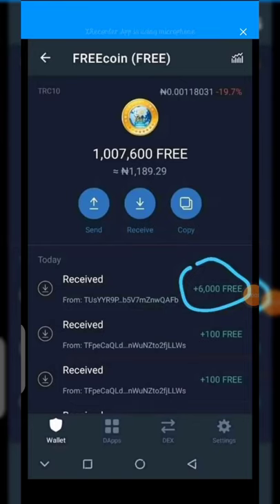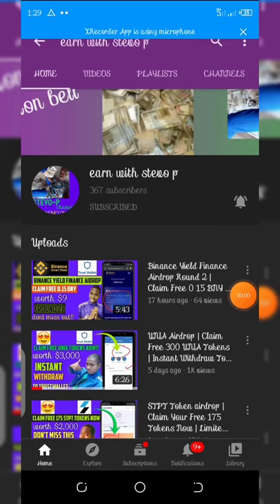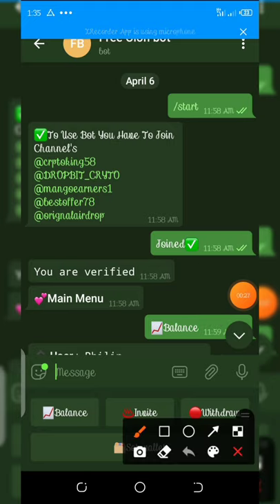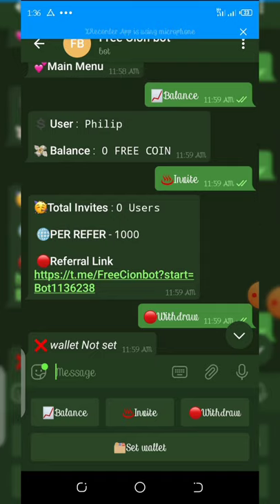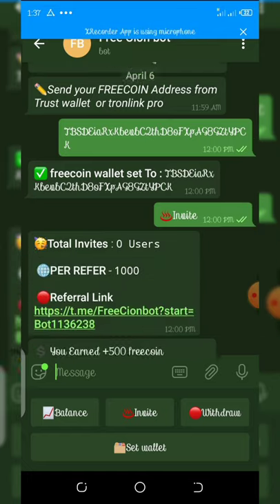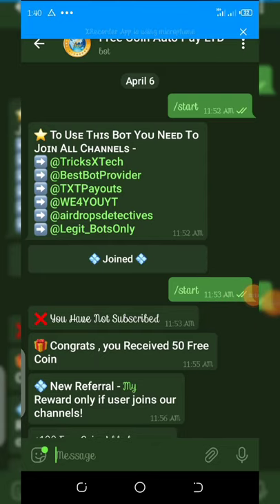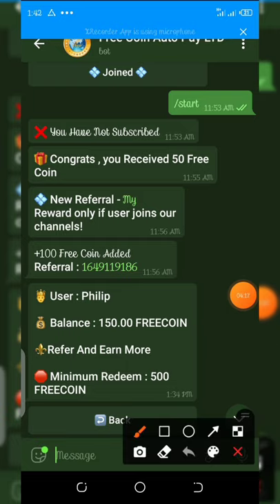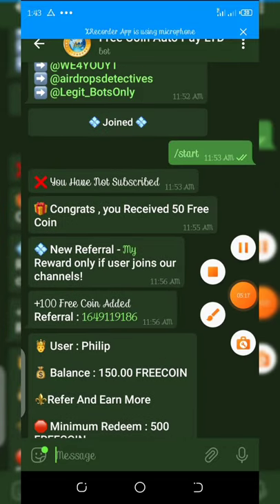Best 2 Freecoin Bot | Legit Bots | Claim Unlimited Tokens From This Bot!!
Claim free unlimited freecoins tokens from this 2 legit bots dont miss out!!!